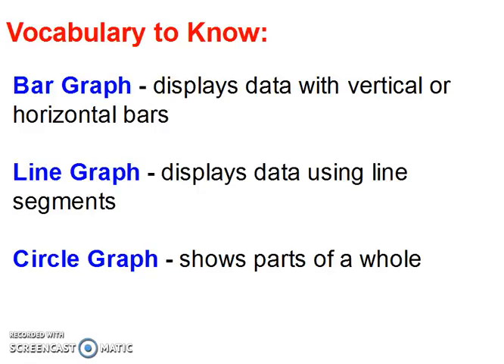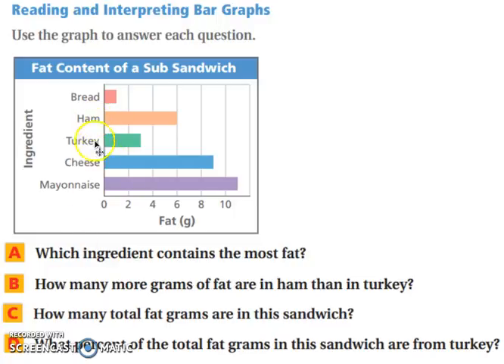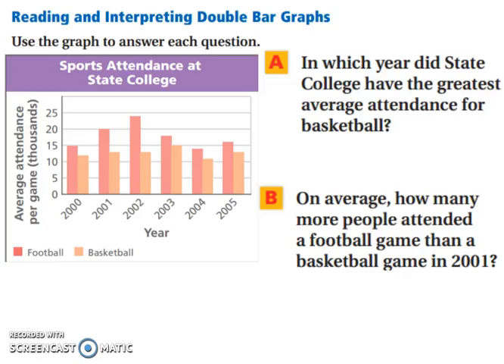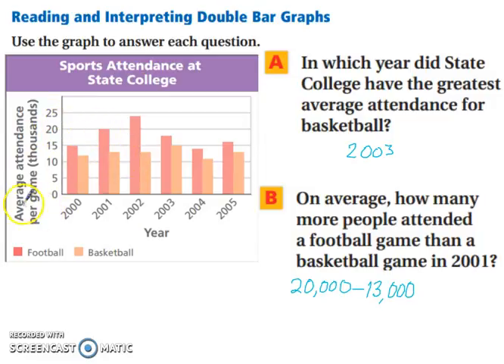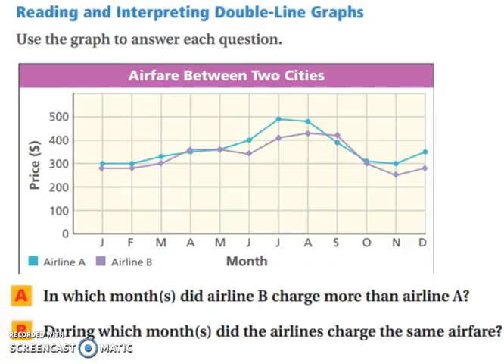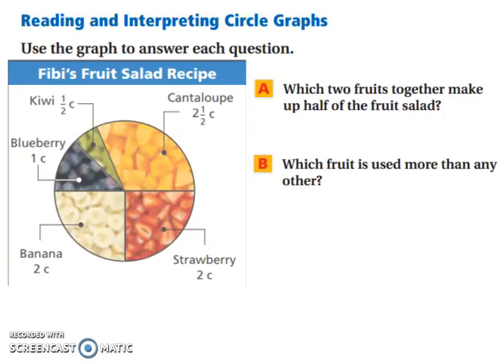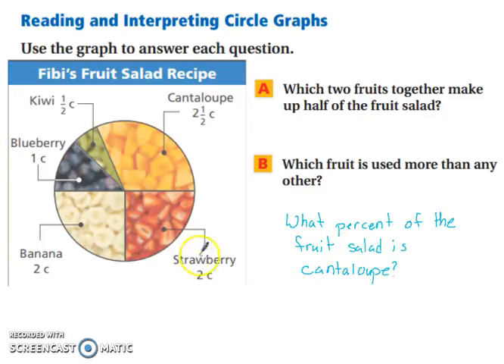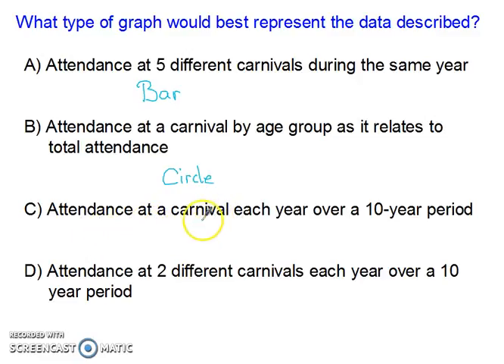Organizing and Displaying Data